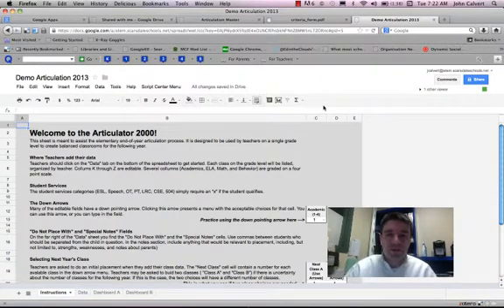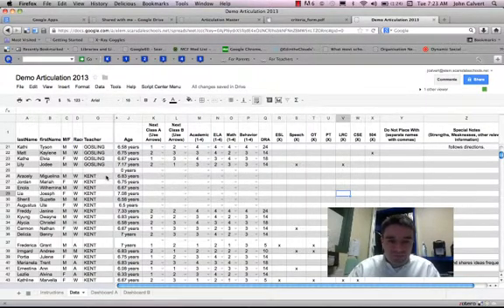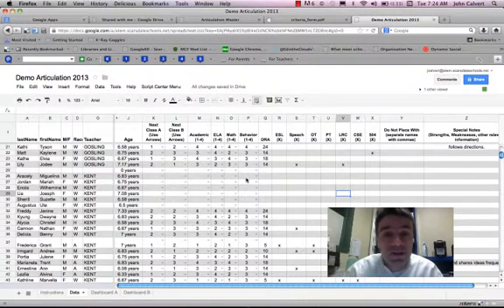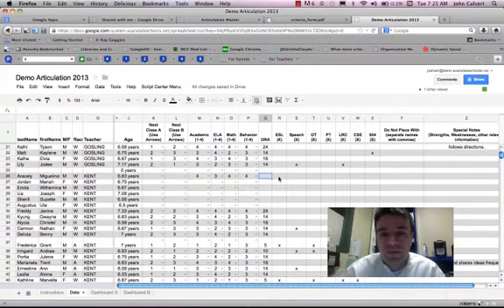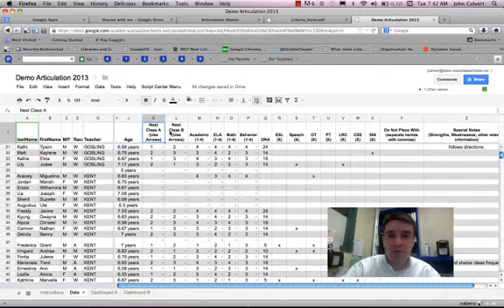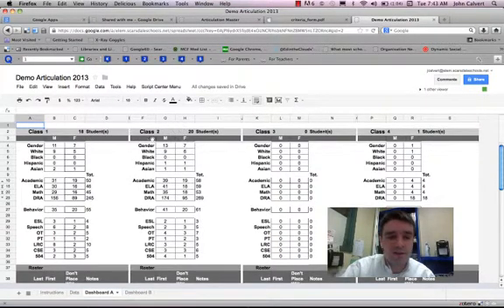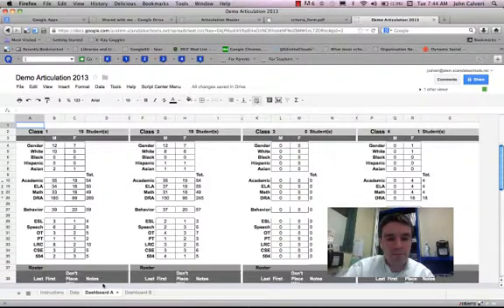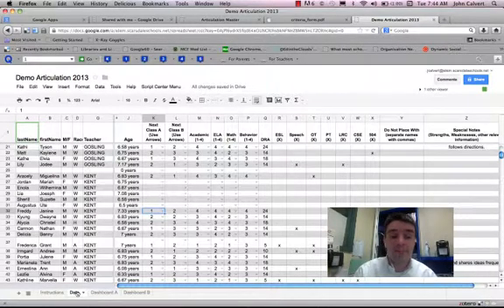Articulator 2000.mp4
This is a tutorial on using a Google Spreadsheet for elementary school articulation.